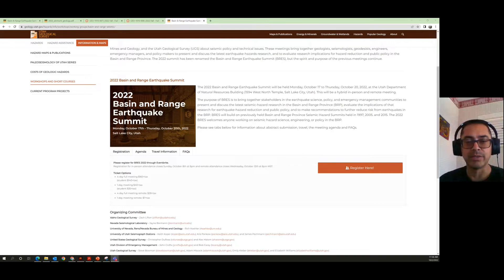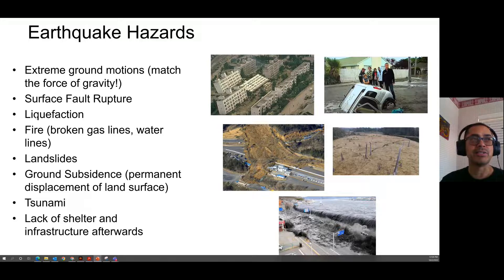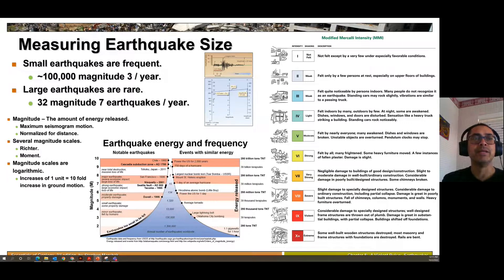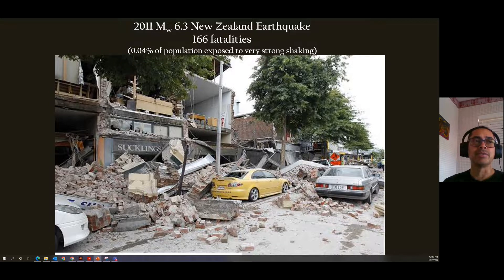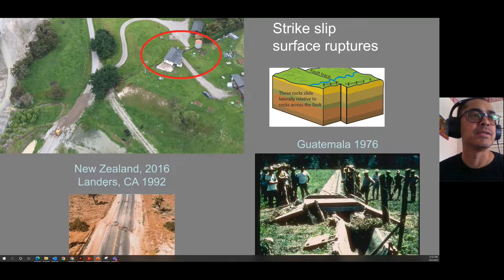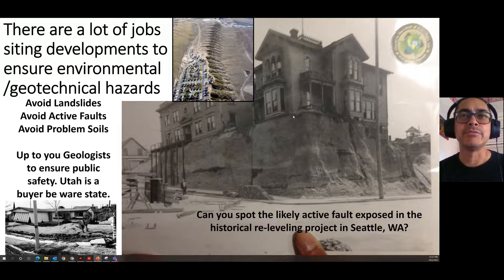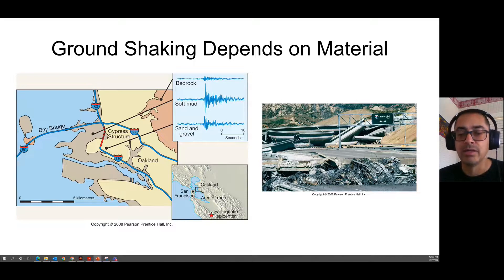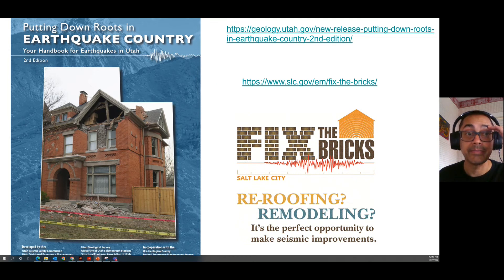GEO 1010 Earthquakes Lecture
An introduction to Earthquakes